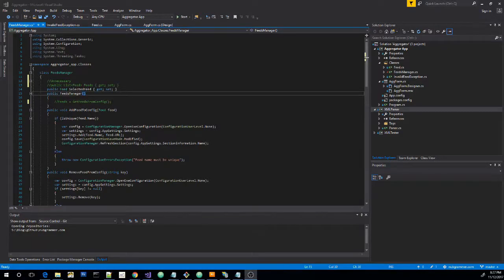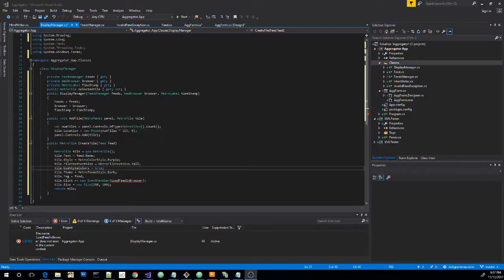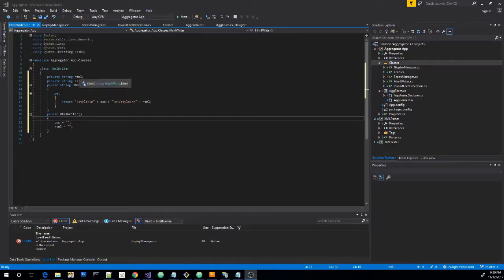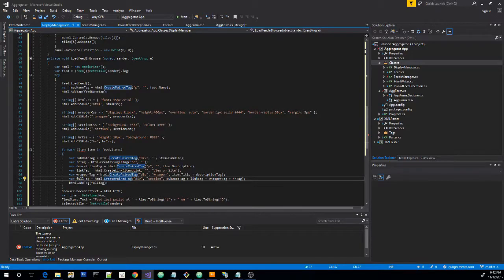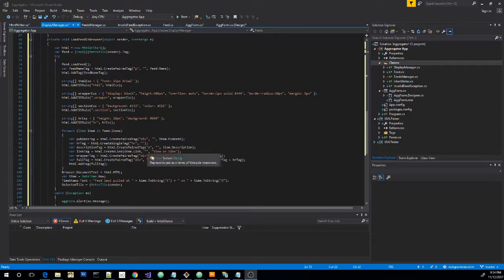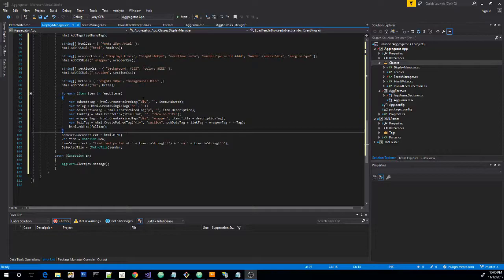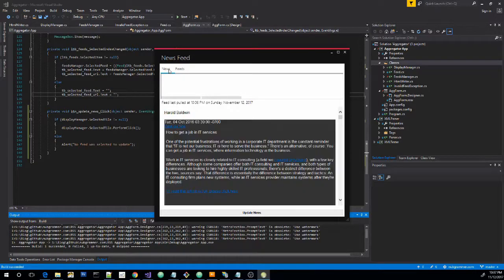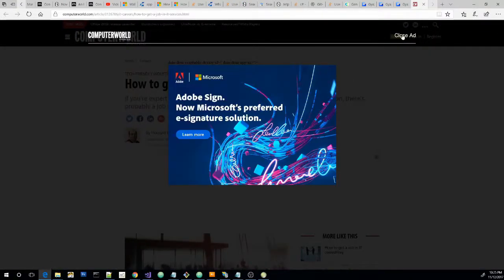Building an RSS Aggregator in ASP.NET C# Part 2.3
This is part 2.3 in the RSS Aggregator series.  In this one, we'll build the DisplayManager class that handles loading the feed into the web browser control and updates a few other things.

Like something I did? Don't like something I did? I wasn't clear enough about something?  Leave me a comment somewhere and I'll let you know what I can do!